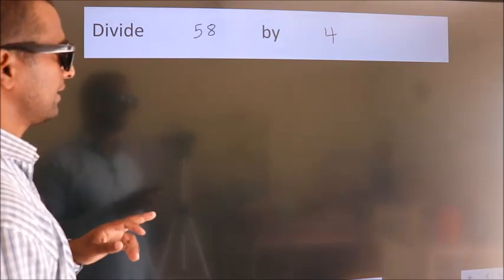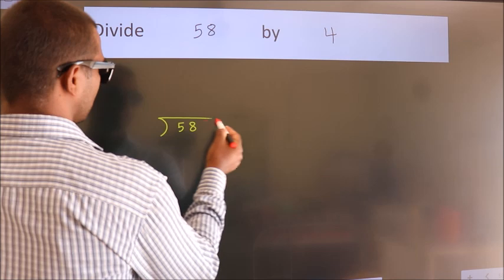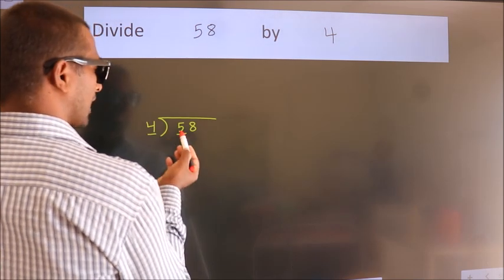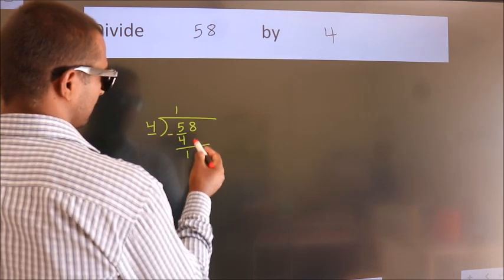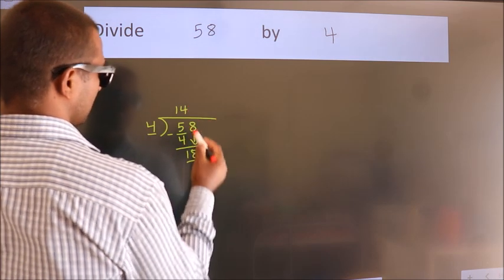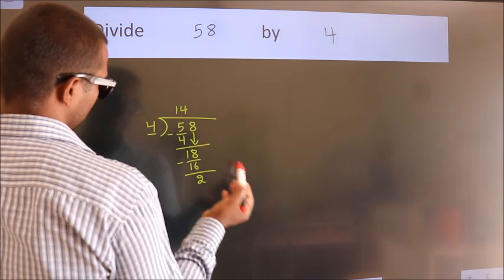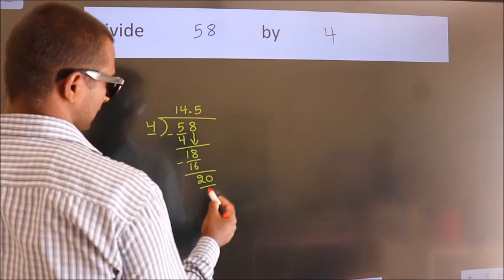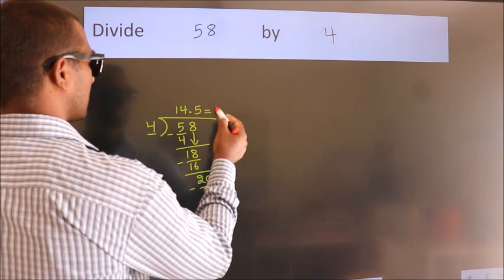Divide 58 by 4 Divide completely